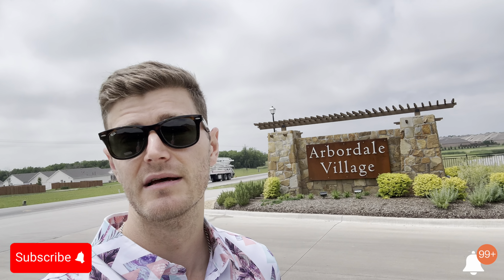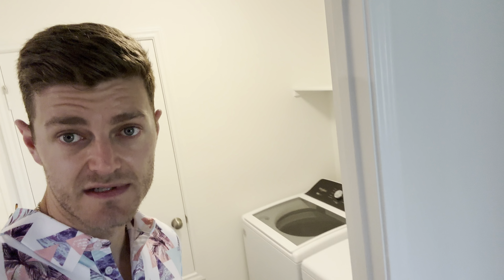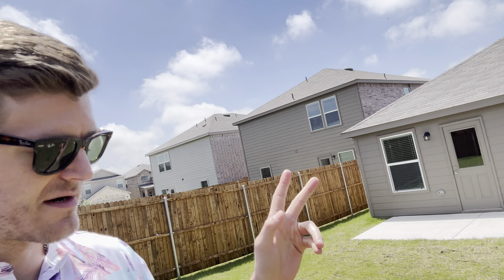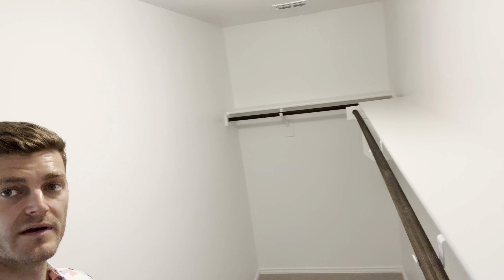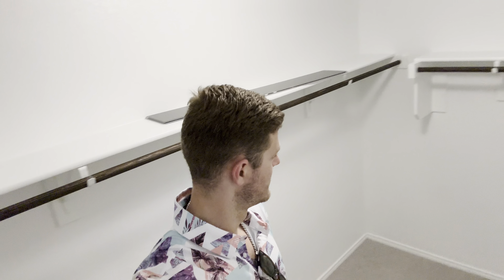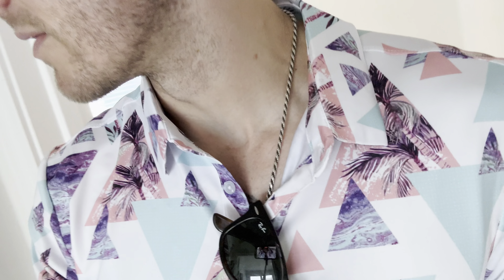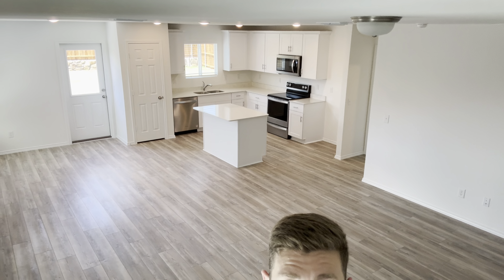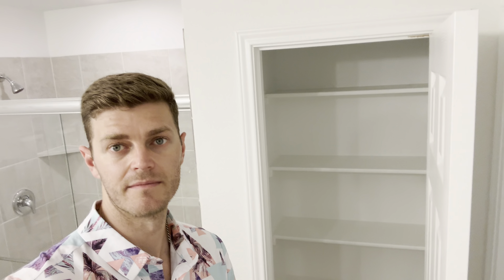Living in Arbordale Forney Texas | CHEAPEST Dallas Suburb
Welcome to living in Arbordale Village in Forney Texas. This is your gateway to affordable living in the heart of Forney Texas! Living in Arbordale in Forney Texas is a super unique experience. I'm thrilled to present an exclusive insight into this charming community nestled within one of Dallas's most sought-after suburbs.

Join us on a captivating journey through Arbordale Village in Forney Texas, where we offer an aerial perspective with our unique drone flyover, providing a bird's-eye view of this picturesque neighborhood. Discover why Arbordale in Forney Texas stands out as one of the most budget-friendly destinations in the Dallas area, and within it, Arbordale boasts some of the most competitively priced homes you'll find.

In this comprehensive video, we leave no stone unturned. From exploring the array of amenities that enrich daily life in Arbordale to delving into essential details such as HOA fees and tax rates, we equip you with all the information you need to make an informed decision.

We will walk through five meticulously crafted floor plans from Centex Homes, each offering a unique blend of comfort, style, and affordability. With our video walk-through tours of Arbordale in Forney Texas, you'll experience firsthand the charm and functionality of these homes, helping you envision your life within Arbordale's welcoming embrace.

We understand that your budget is a crucial factor in your decision-making process. That's why I break down every variable of your monthly payment, from principle and interest to mortgage insurance, taxes, hazard insurance, and HOA fees. With this detailed insight, you'll gain a clear understanding of how Arbordale Village can fit into your budget.

Whether you're a first-time homebuyer, a growing family, or a savvy investor, Arbordale Village offers an unparalleled opportunity to live affordably without compromising on quality or convenience. Join us as we unlock the door to your dream home and discover why Arbordale Village is the perfect place to call home in Forney Texas.

📦🚚🤠 Deciding on Moving or Renting in Dallas Texas? 📦🚚🤠

New to this channel? Dive into everything about Dallas Texas, and nearby areas. 🤠

Intro: Living in Arbordale Village Forney Texas (00:00)
Drone Flyover: Living in Arbordale Village in Forney Texas (00:54)
Taft Floor Plan ($296k) | Living in Arbordale Forney Texas (02:09)
Hewitt Floor Plan ($321k) | Living in Arbordale Forney Texas (08:02)
Coolidge Floor Plan ($332k) | Living in Arbordale Forney Texas (14:33)
Lincoln Floor Plan ($334k) | Living in Arbordale Forney Texas (20:36)
Enloe Floor Plan ($354k) | Living in Arbordale Forney Texas (27:05)
Builder Incentives | Living in Arbordale Forney Texas (33:53)
Outro: Living in Arbordale Village Forney Texas (36:33)
Brokered by Competitive Edge Realty